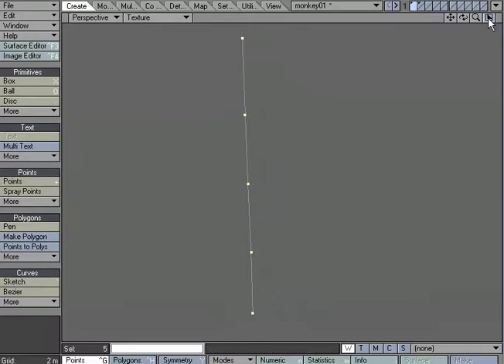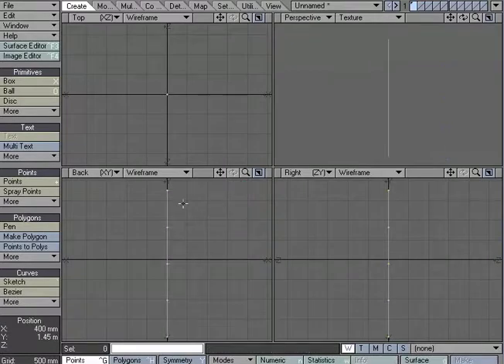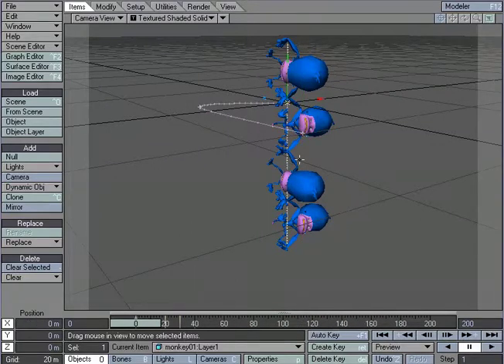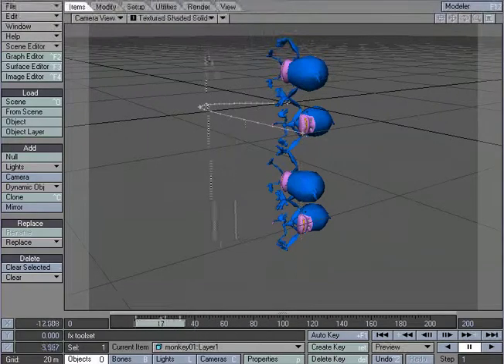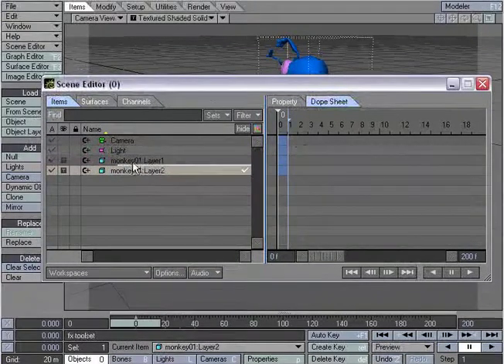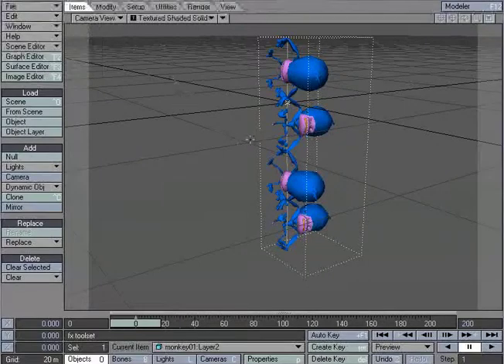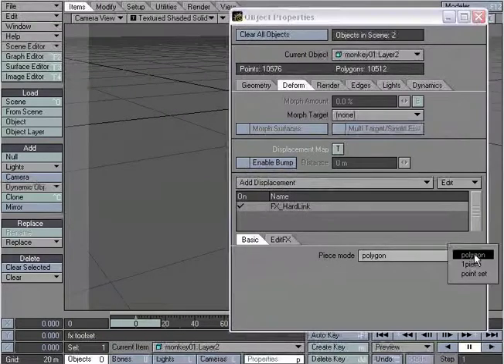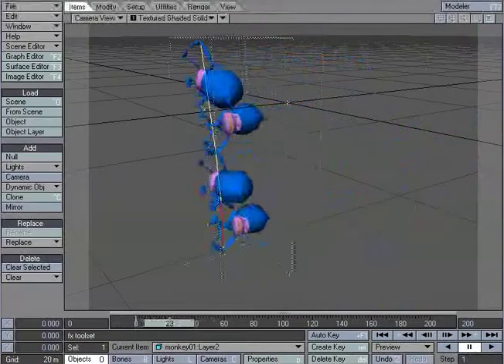LightWave 8 HardLink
Demo of LightWave 8 HardLink